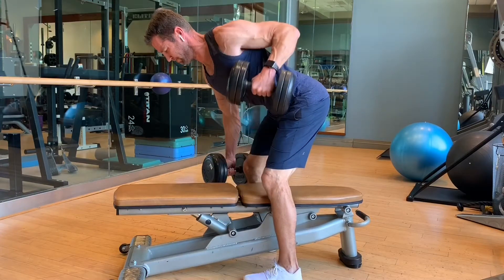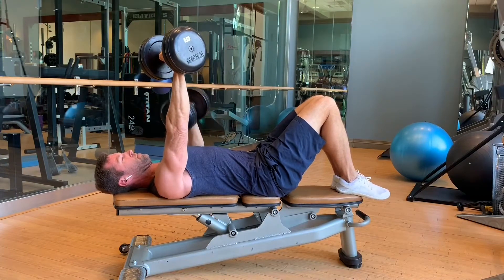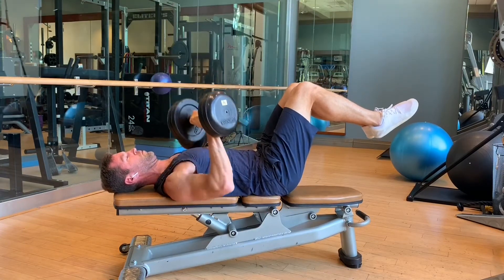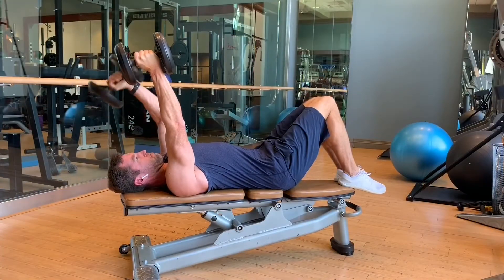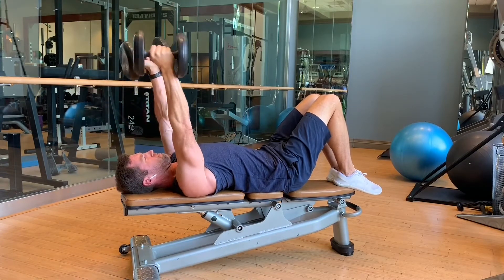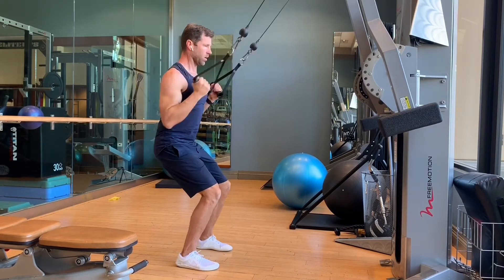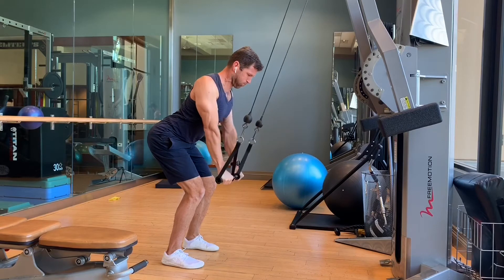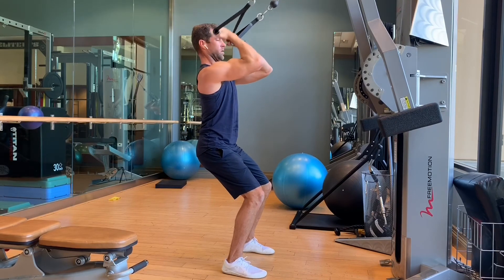RALLY REPS (Single Single Double)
Score big time challenges with Rally Reps...
A nice way to challenge your coordination and muscular control is with rally reps. Also called a 1-1-2 rep scheme, the concept is simple: one single side rep, then the other side goes, then both. Ideally you alternate the arm that goes first each cycle but it isn’t necessary. It can be done from a regular starting point (easier) or from an isometric contracted base (harder). Both the regular and the isometric hold version require precision and intention along with giving some of the benefit of unilateral training, in a slightly more efficient approach. In many ways it’s the best of both worlds in that you get single-sided training along with double sided training in one set and the contrast of the unilateral and bilateral movement in one set. When you add in the element of time under tension it takes less weight comparatively to your maximum to hit the same amount of challenge, if not a touch more.
The style is not intended to replace bilateral or unilateral training but is a great compliment that can be added anywhere in your training program or if you’re needing a change of pace or intensity or are limited in the weight or equipment you have access to.
Dumbbells and cables work great for this concept although almost any equipment or exercise can work in theory. I’ve used it with machines, bands, medicine balls, kettlebells and much more and have found several great options over the years.
PRO Tip: Try this using a half contraction hold as your base.
Have a great day and let me know what you think!